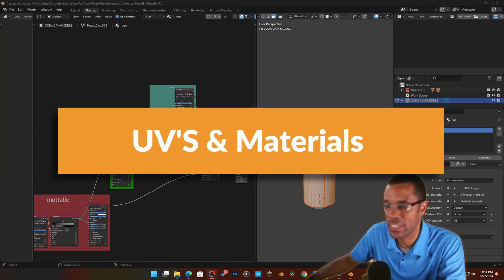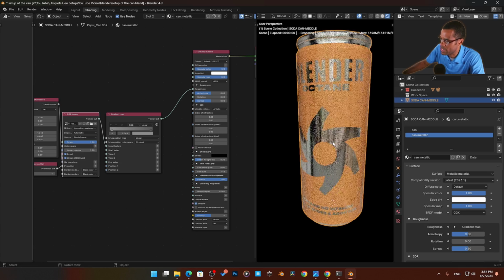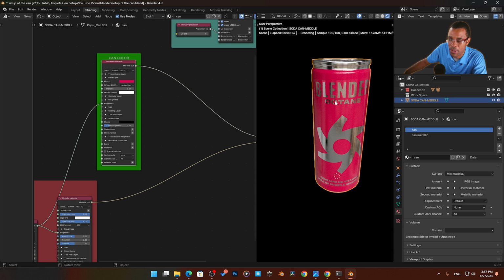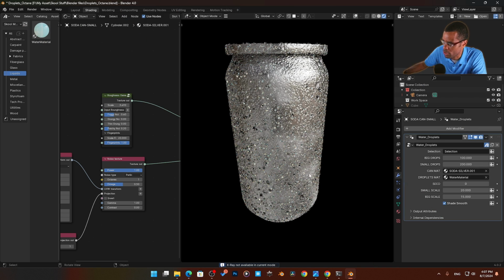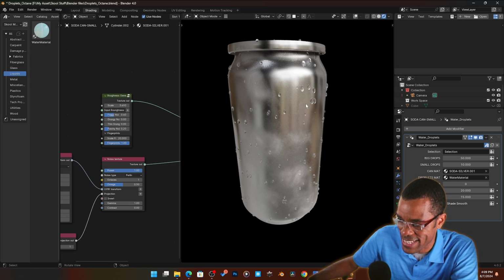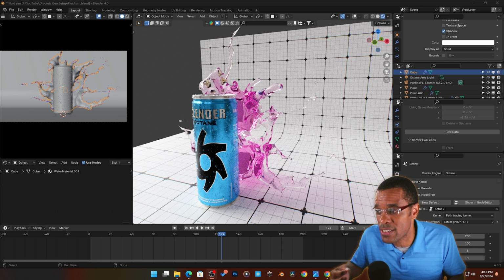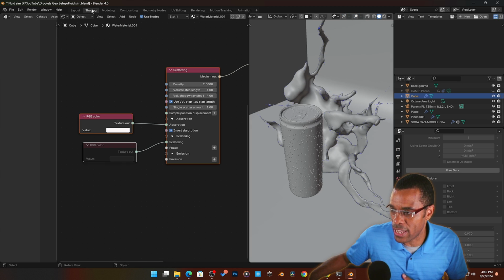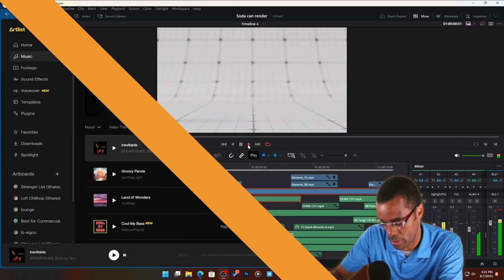Switching to Octane Render Was a Mistake (Or Was It?)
⏰ Timecodes ⏰
00:00 Switching from cycles to octane
00:37 Who am I?
00:48 Four key points
01:52 UV materials
5:32 GEO Droplets
7:51 Free Octane water material
8:48 Water Simulation
11:49 Editing and sound effects
12:42 Artlist Music & SFX
14:00 The importance of sound effects
 14:40 Final thoughts